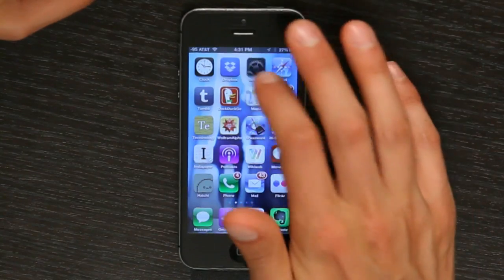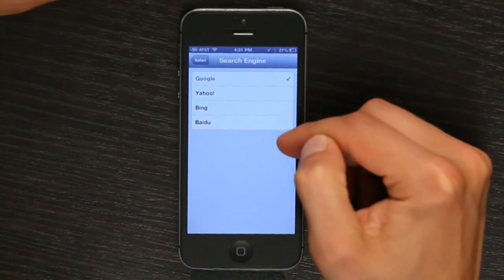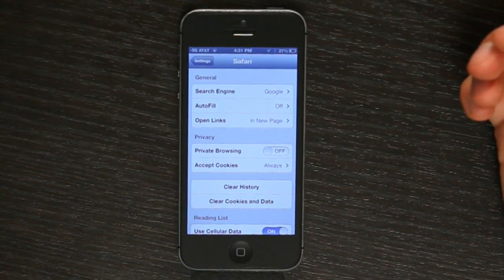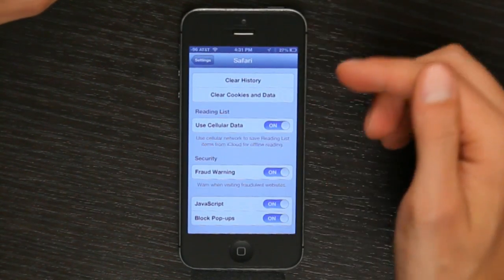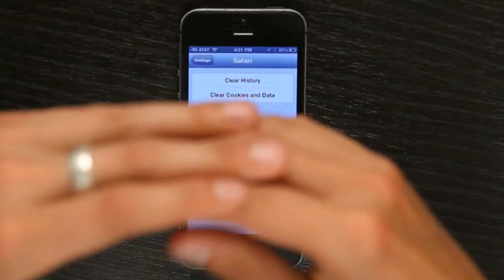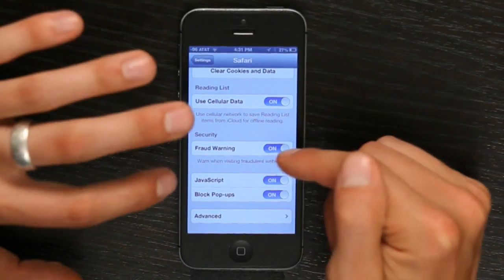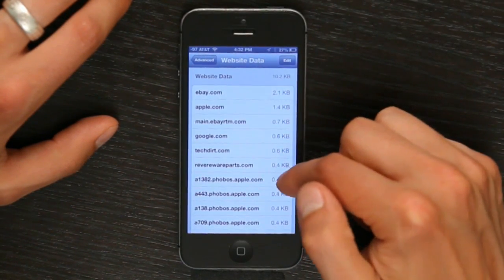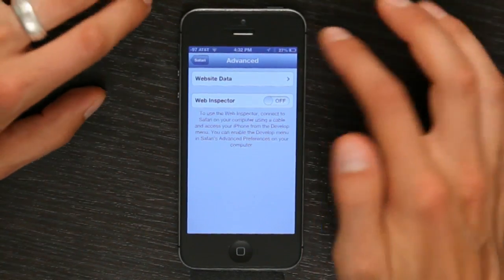How to Change Safari Preferences on My iPhone : Tech Yeah!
Changing Safari preferences on your iPhone will require you to open the dedicated "Safari" section of the "Settings" application. Change Safari preferences on your iPhone with help from an experienced electronics professional in this free video clip.